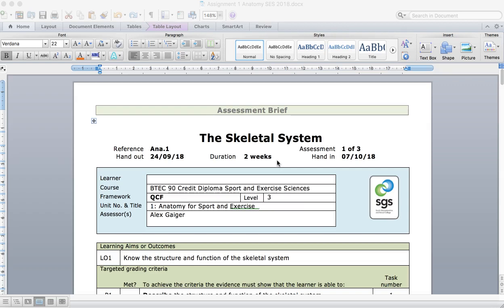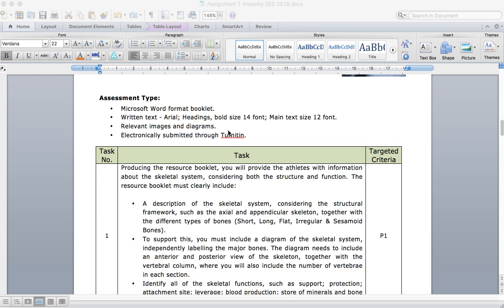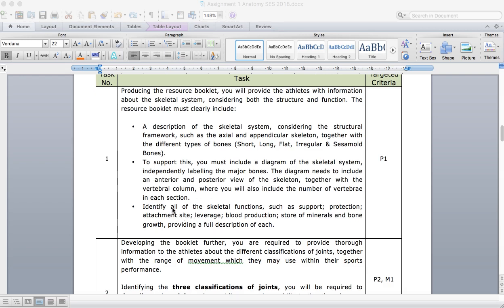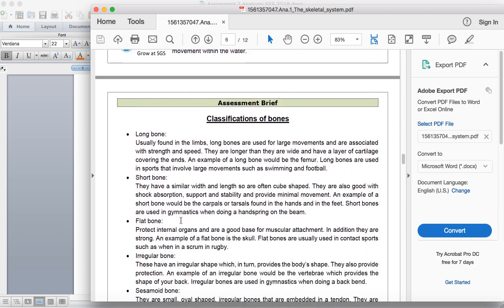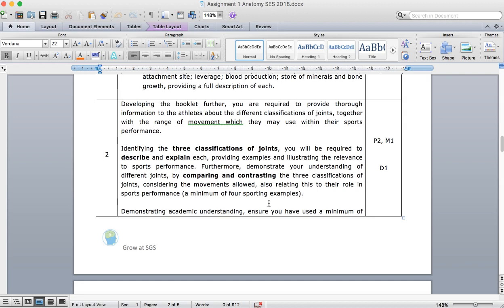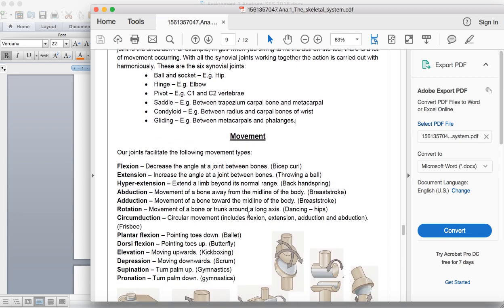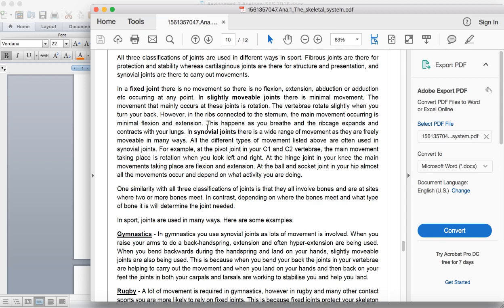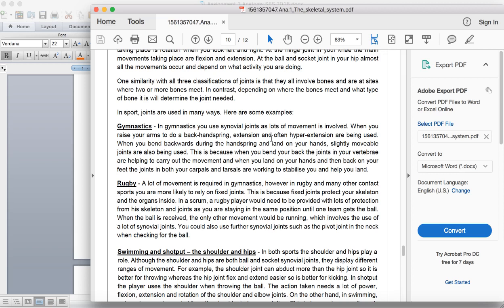Anatomy Assignment 1